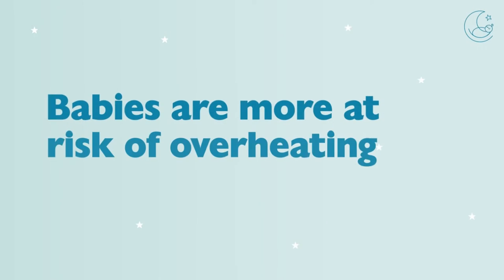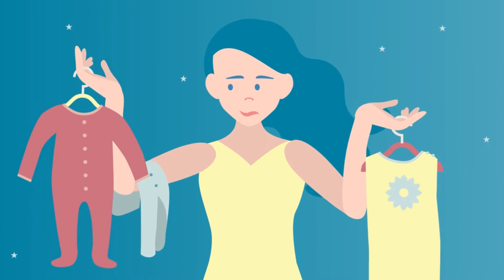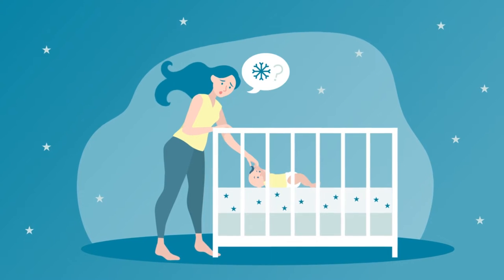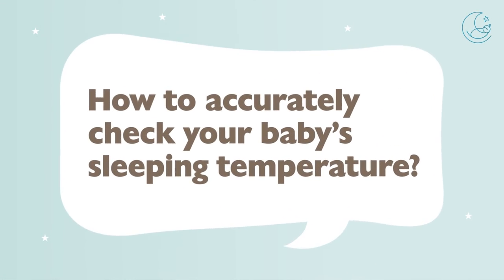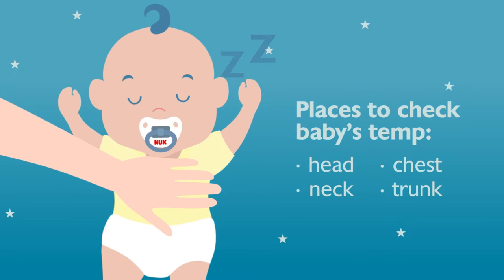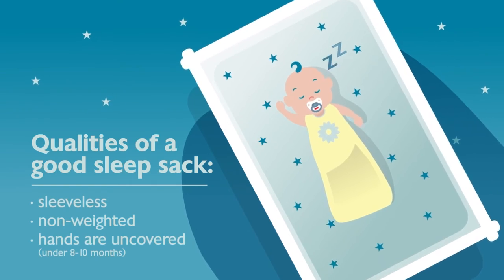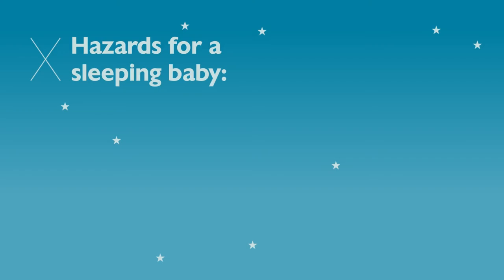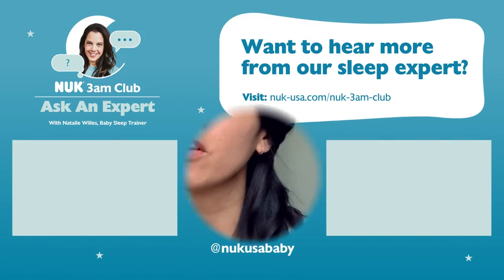How to dress baby for sleep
Dressing for bedtime can be confusing, so we asked NUK 3am Club Baby Sleep Trainer, Natalie Willes, what NOT to dress your baby in overnight. Here’s what she had to say.

for more videos from the NUK 3am club.